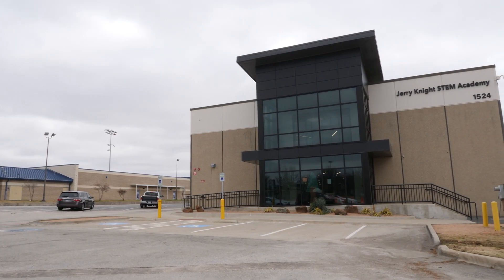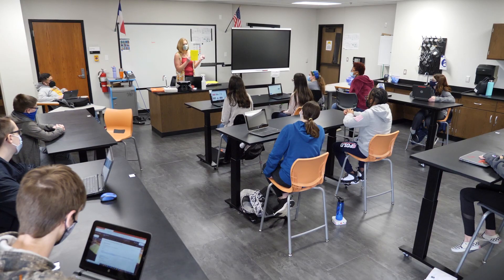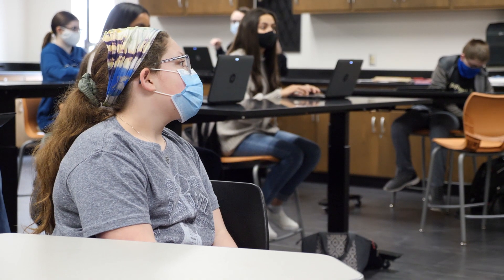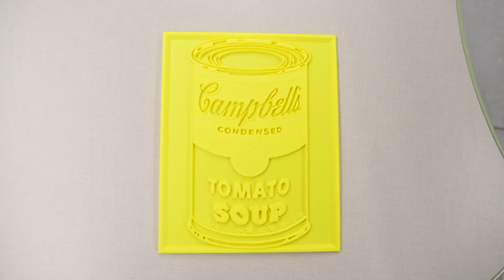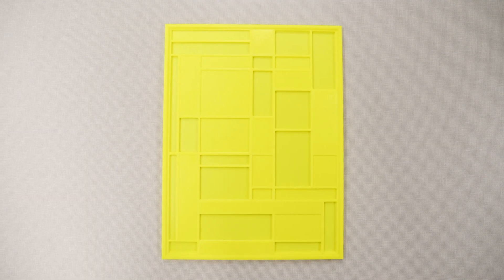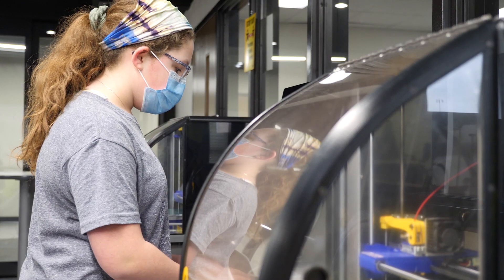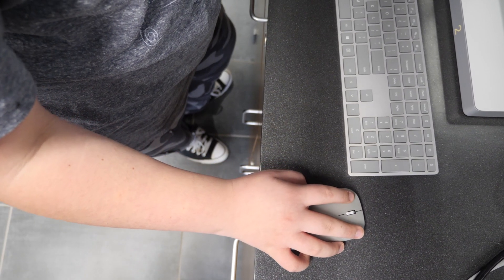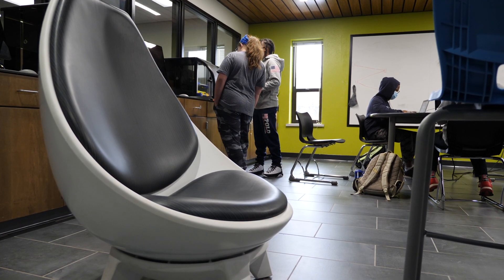STEM Students Create 3D Art to Help Visually Impaired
Engineering and the arts are not usually spoken about in the same instance, but a new class at Jerry Knight STEM Academy is teaching students how to tap into both the analytical and creative parts of their brain to solve real-world problems. Full story